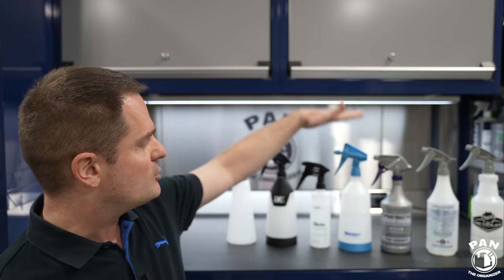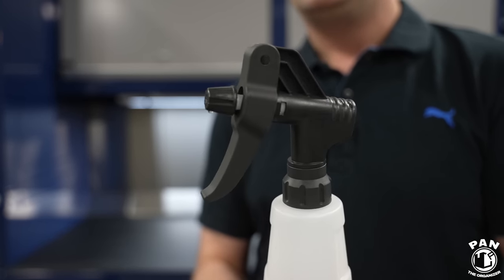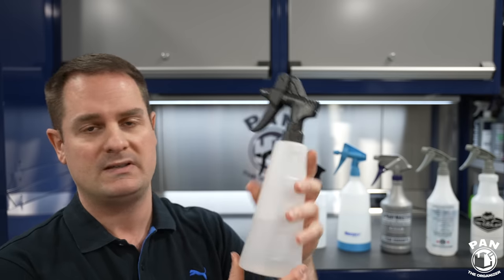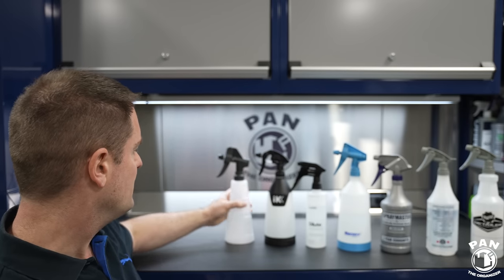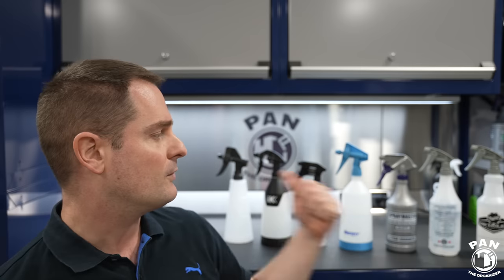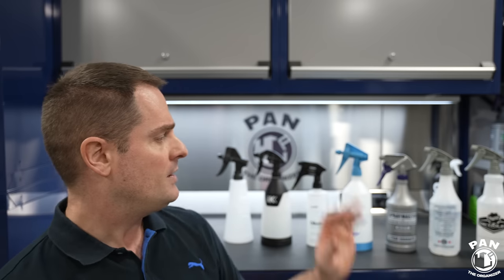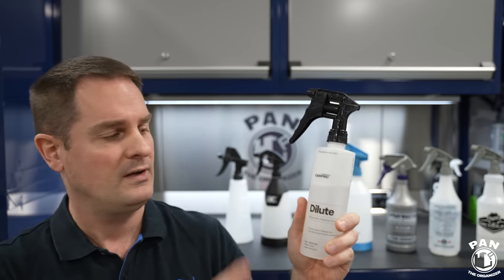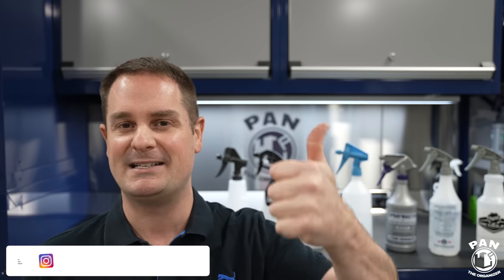What Is The Best Spray Bottle For Car Detailing?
What Is The Best Spray Bottle For Car Detailing? In this video, I present many popular spray bottles and triggers used in the auto detailing industry. We talk about price, performance, build quality, features and show them in action! Which one is the best? Find out by watching the video!

⬇️🔶 LINKS TO PRODUCTS MENTIONED IN THIS VIDEO ⬇️⬇️

Mercury Kwazar
Chemical Guys heavy duty sprayer (32 oz)
Chemical Guys sprayer (16 oz)
Chemical Guys acid resistant sprayer
Chemical Guys Foaming Trigger Sprayer
Spraymaster heavy duty sprayer
Meguiar’s Spray Bottle with sprayer

IK Multi TR-1 trigger sprayer
Mercury Kwazar
Chemical Guys heavy duty sprayer

The best spray bottles and trigger sprayers for car detailing should come with chemical resistant sprayers. Some sprayers are also acid resistant, if you have acid based wheel cleaners for example. Some auto detailing spray bottles come with measuring marks, some also come with dilution ratio marks. We'll discuss all of those features in this video!